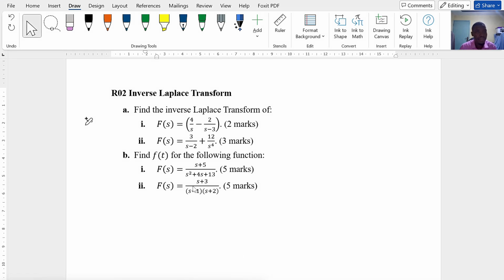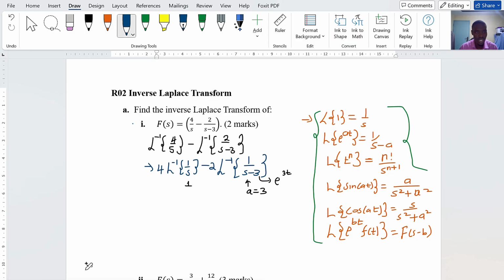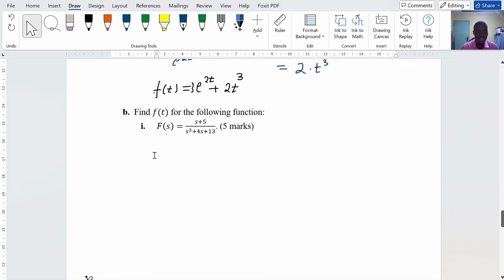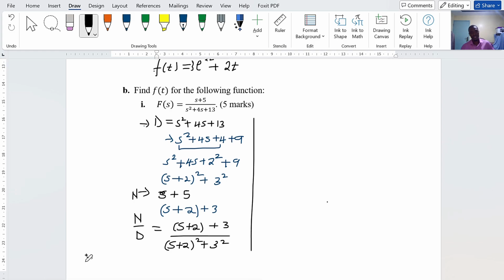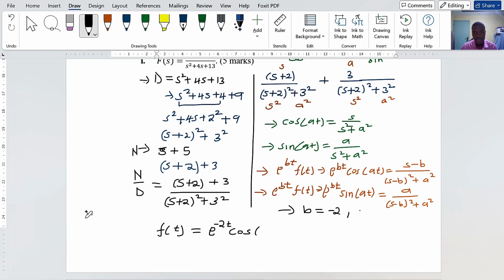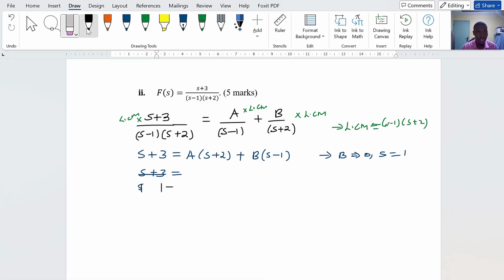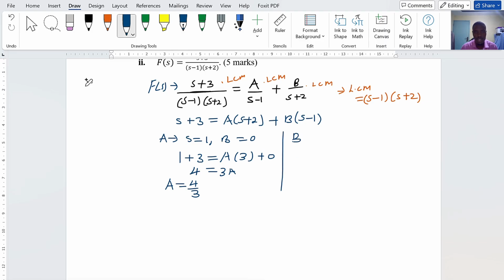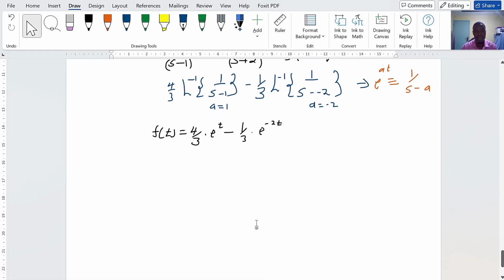SPPI 1201 T03 LAPLACE TRANSFORM I R02